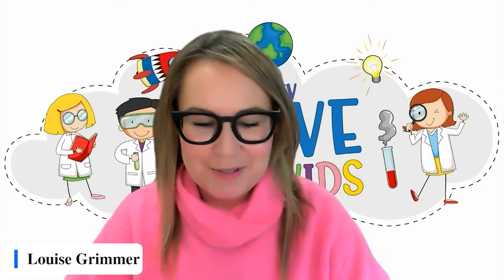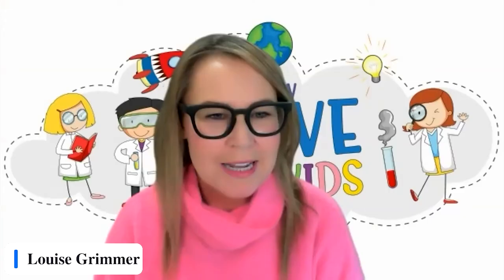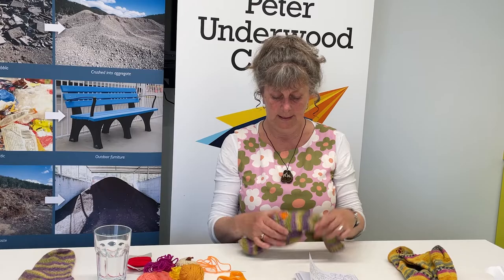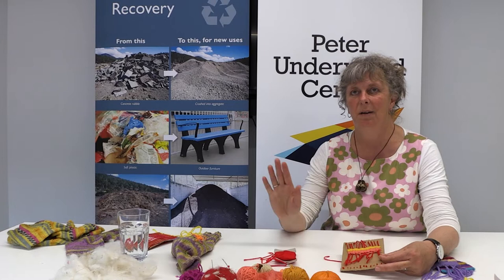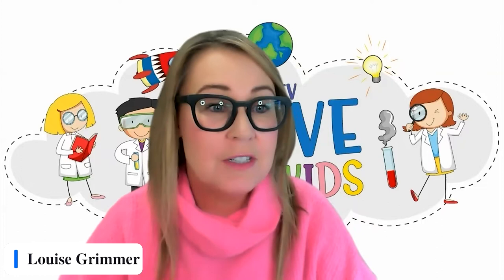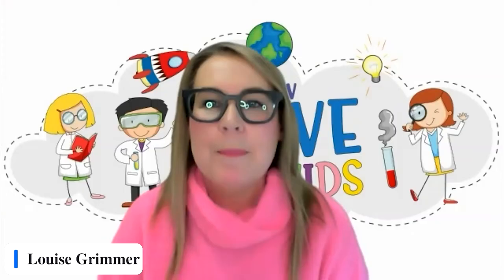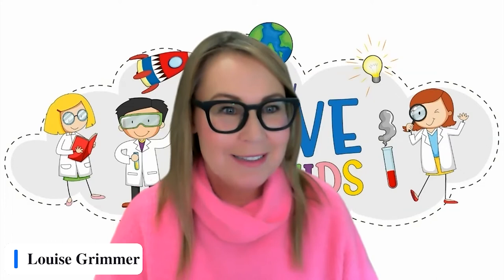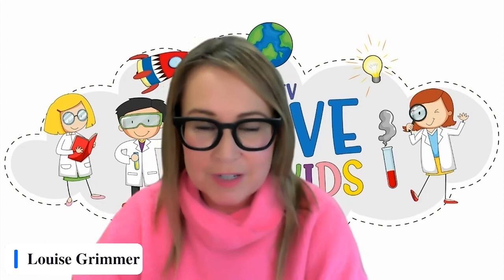Maree Bakker | Wonderful Ways with Waste Wool | UCTV Alive for Kids Episode 22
In this episode, Maree Bakker from Natural Resources and Environment Tasmania demonstrates how to weave and darn while talking about about waste.

If you would like to follow along with the activity, you will need:
1. A piece of stiff cardboard, approx. 10cm by 15cm
2. Craft scissors
3. A darning needle, blunt end
4. Worn out thick sock/s, clean, with at least one hole!
5. An orange, whole (to be used as a darning ‘mushroom’)
6. A ball of waste or surplus wool eg from home or from the op-shop

UCTV Alive for Kids is an interactive online broadcast developed by the Peter Underwood Centre to provide children and young people with fun, extra-curricular learning opportunities.

Learn more about UCTV Alive for Kids and the Peter Underwood Centre